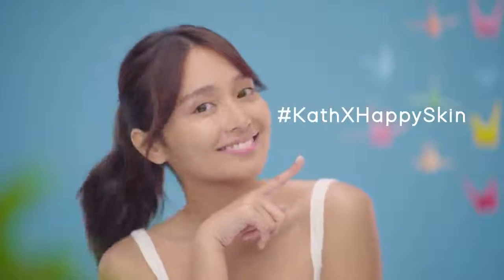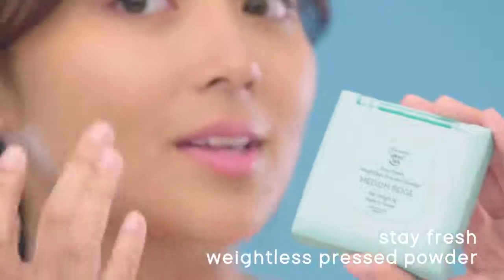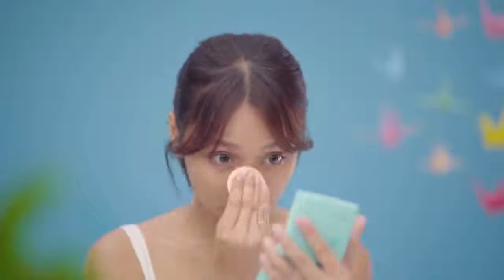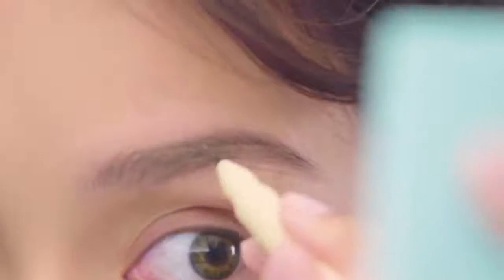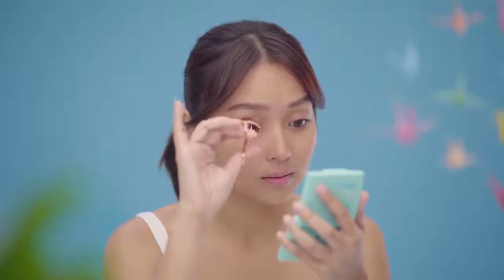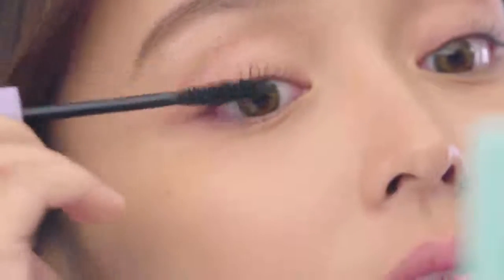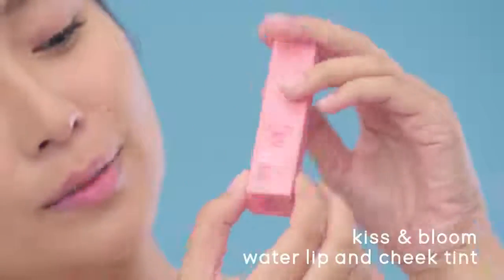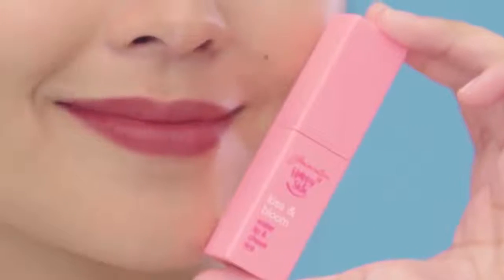Wanna see Kathryn Bernardo Simple Makeup Tutorial? Watch this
Wanna get Kathryn Bernardo's easy everyday makeup look? Here’s Kath showing us the step by step tutorial to achieving her simple but beautiful makeup look. ❤️ What's your favorite part in her makeup routine? 😉